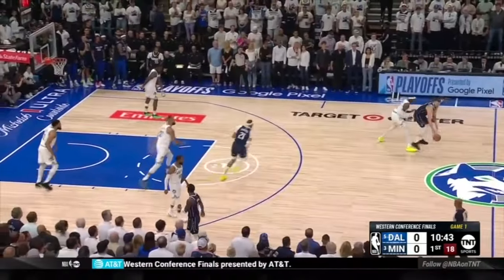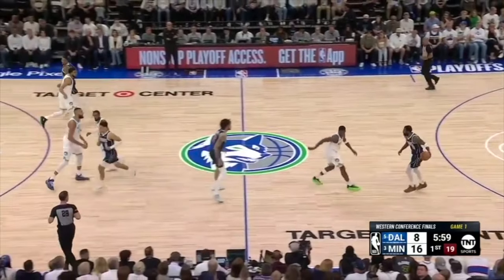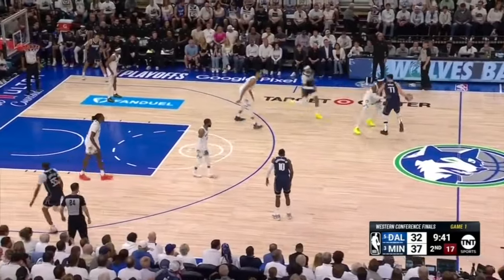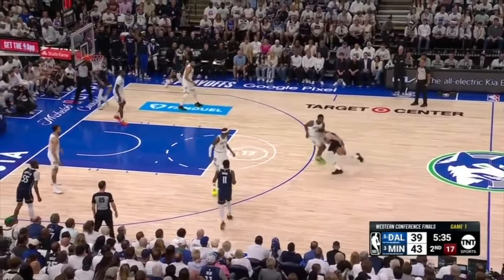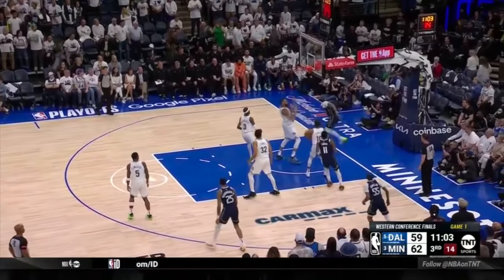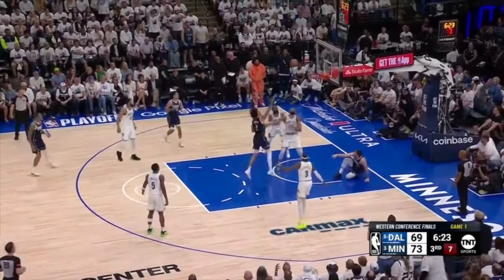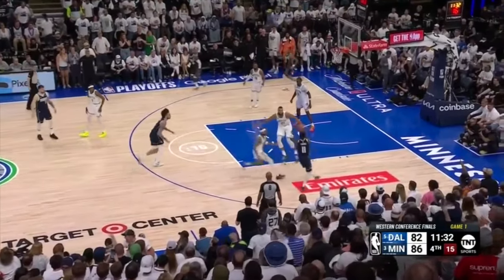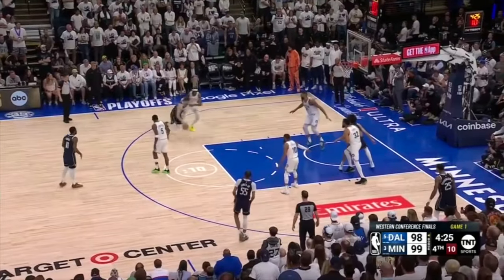How Luka Doncic, Kyrie Irving Attacked Timberwolves in Mavs' Game 1 Win in WCF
Watch an in-depth analysis of how Luka Doncic and Kyrie Irving led the Dallas Mavericks' offense to help guide them to a Game 1 win over the Minnesota Timberwolves in the Western Conference finals.

Check out my full Dallas Mavericks coverage for daily updates, analysis, and exclusive interviews.